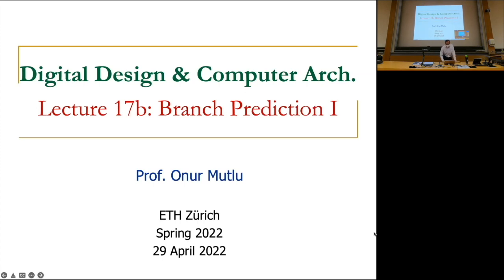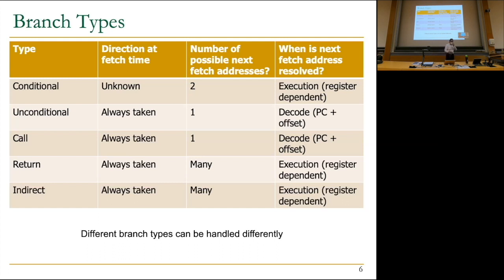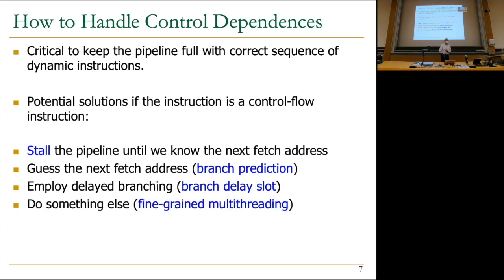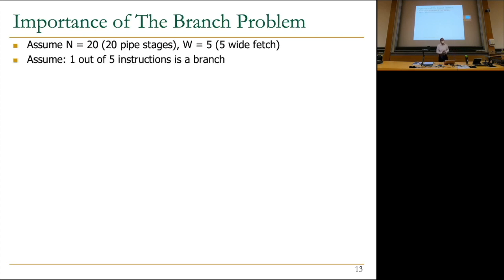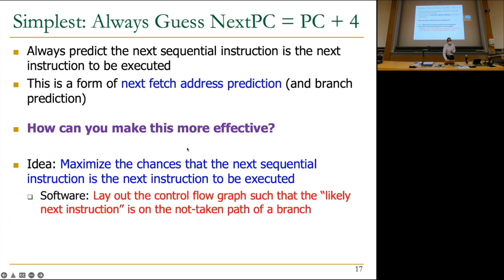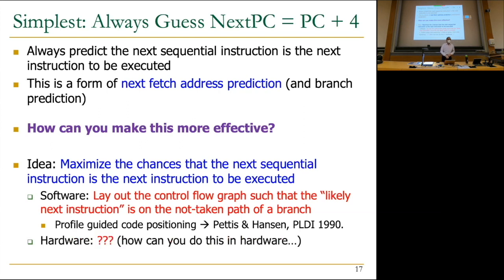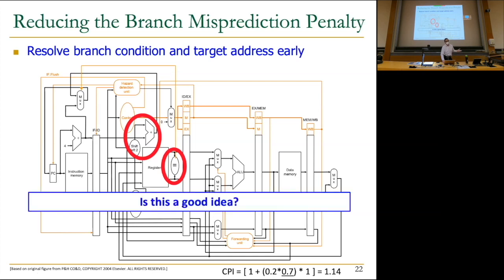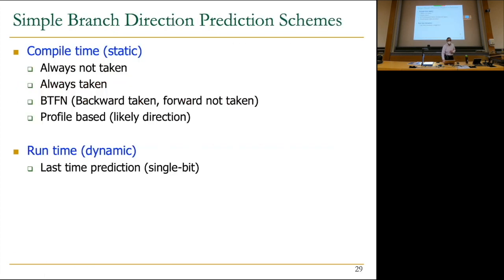Digital Design & Computer Architecture - Lecture 17b: Branch Prediction I (Spring 2022)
Lecture 17b: Branch Prediction I

Recommended Reading:
A Modern Primer on Processing in Memory